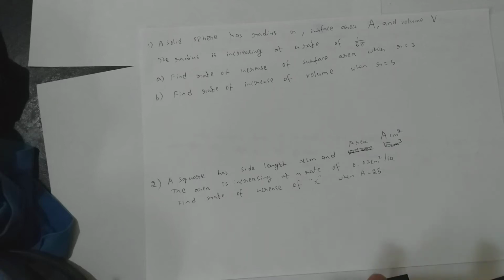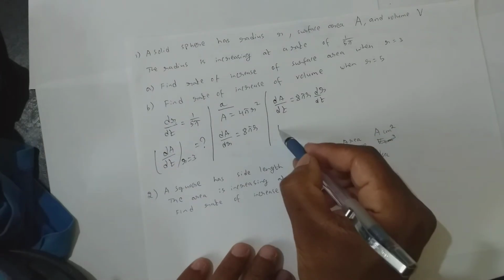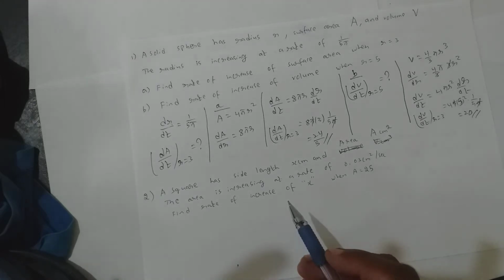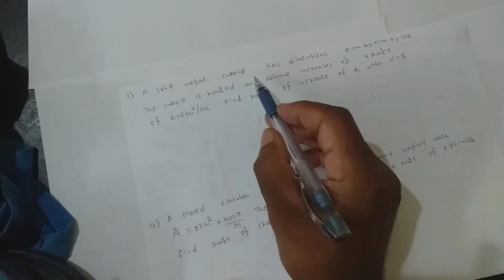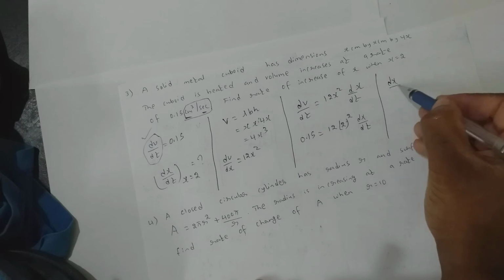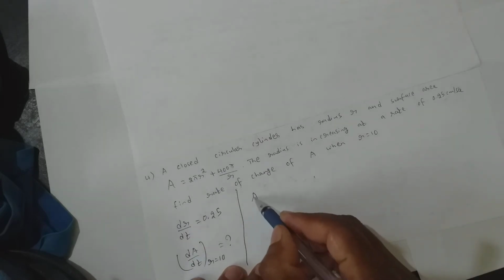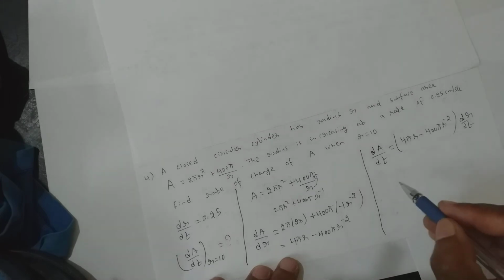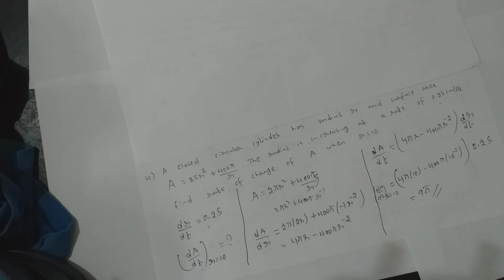As level differentiation 17 rate of change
Rate of change using differentiation